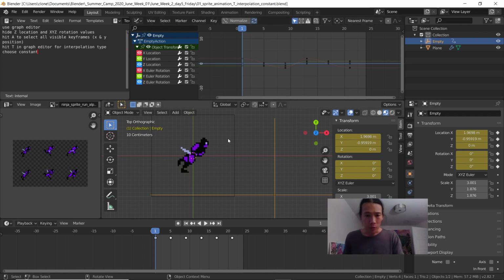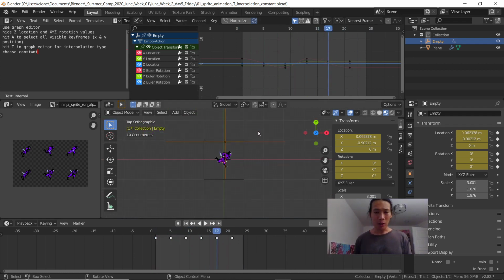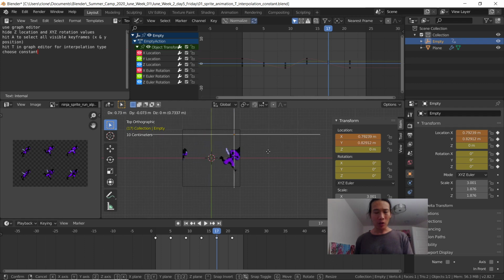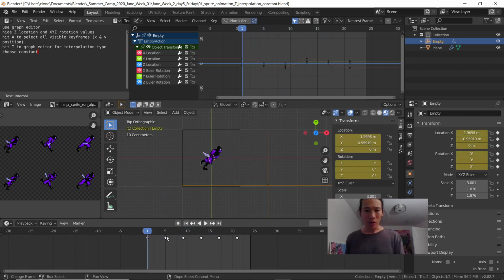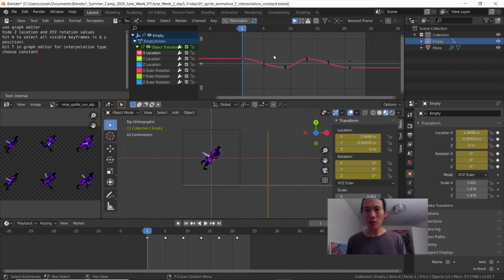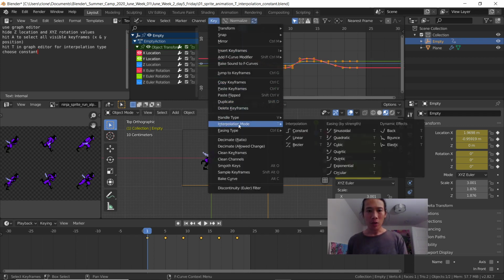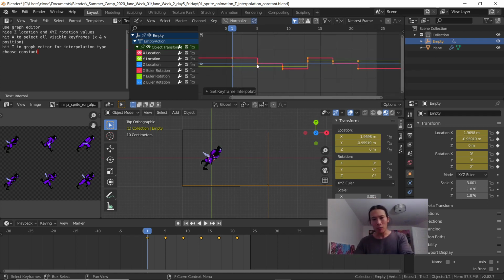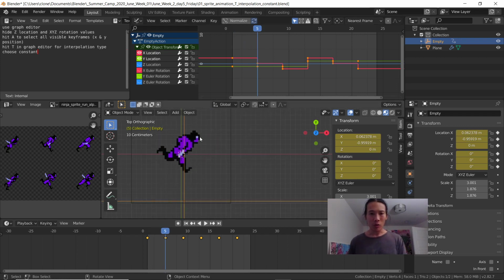Blender Sprite Animation using UV Project Modifier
use graph editor
hide Z location and XYZ rotation values
hit A to select all visible keyframes (x & y position)
hit T in graph editor for interpolation type
choose constant